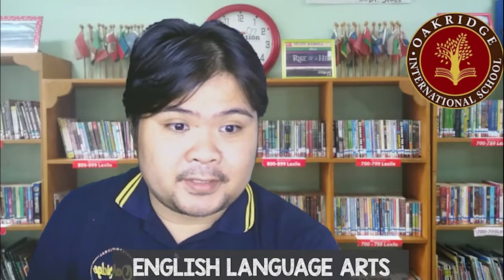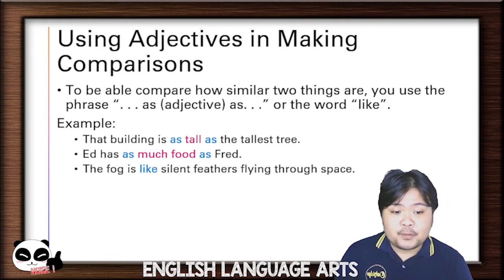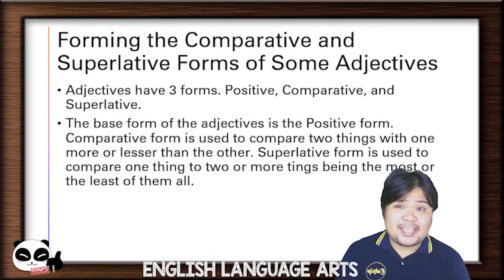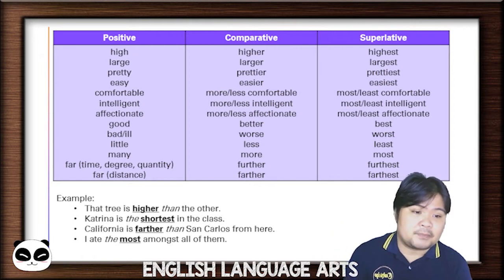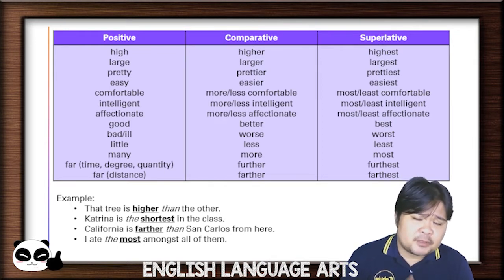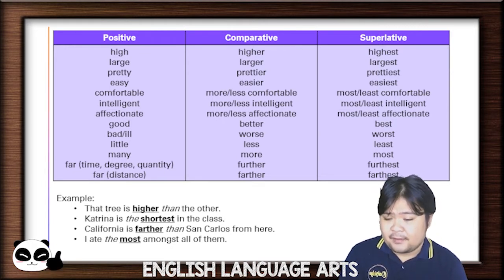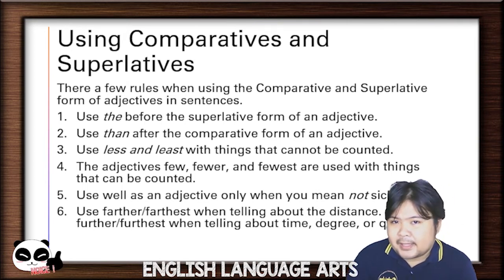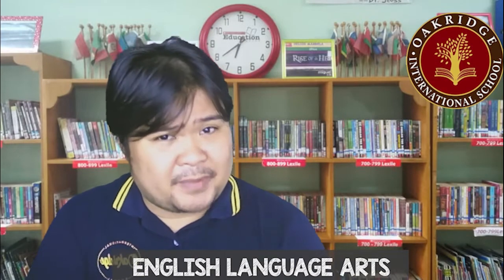Using Adjectives in Making Comparisons